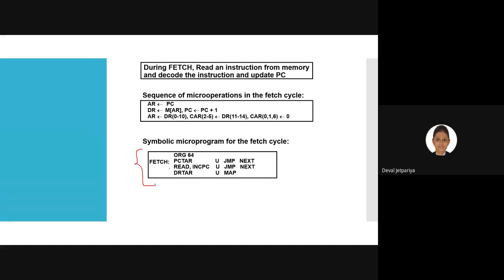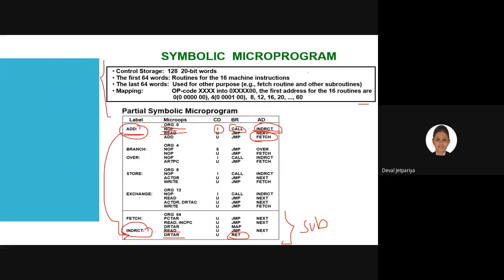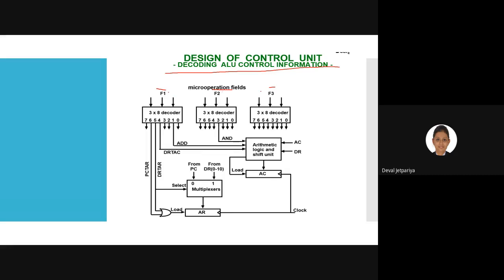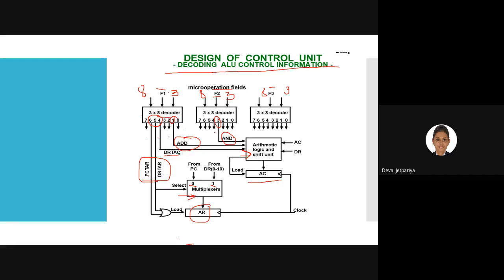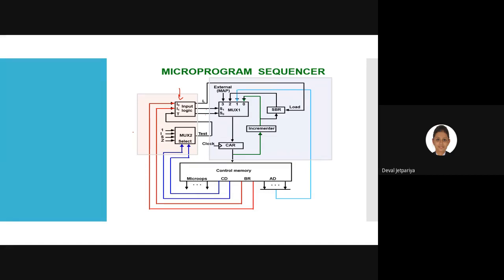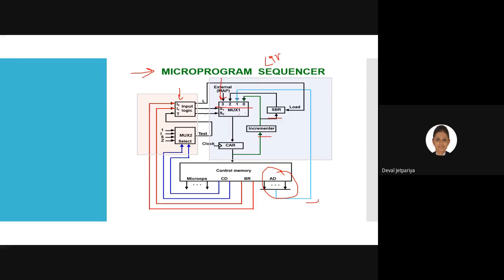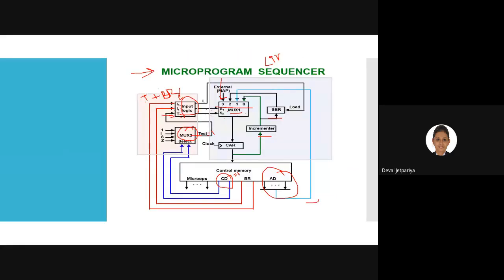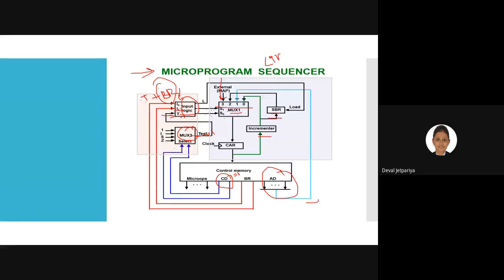4TC2 COA DDJ 2021 03 29 at 21 39 GMT 7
Topic: Microprogram , Microprogram sequence